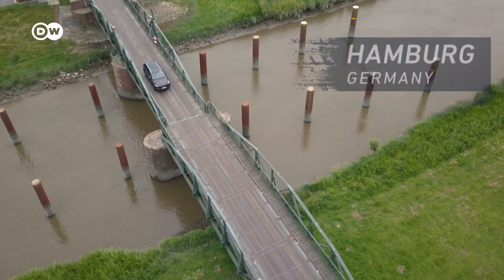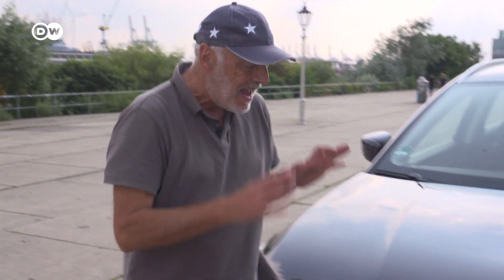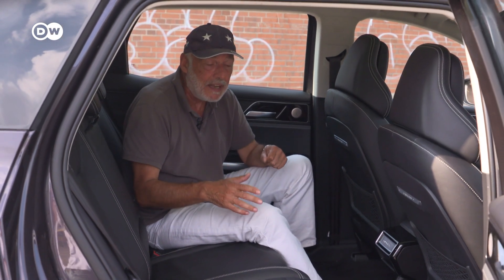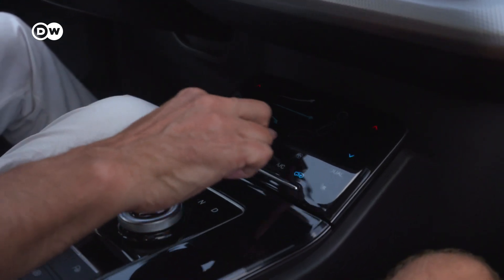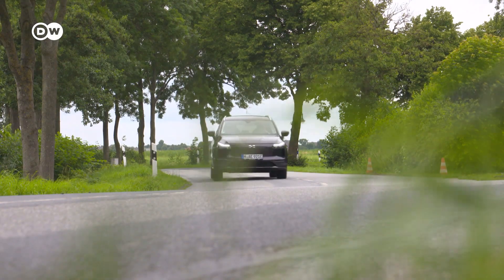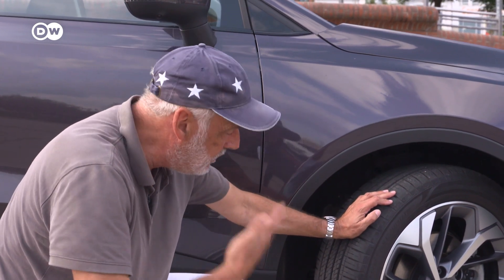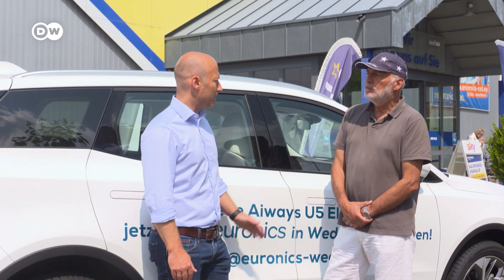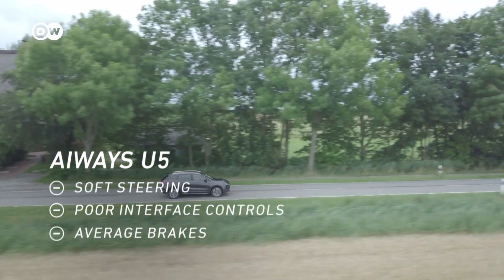Aiways U5 - Is this Chinese EV SUV value for money?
Do decent EV SUVs have to cost an an and a leg? Chinese OEM Aiways says no, and has set up an unusual distribution and support network In Germany to get its latest models to the masses. Is this the future of car-buying?